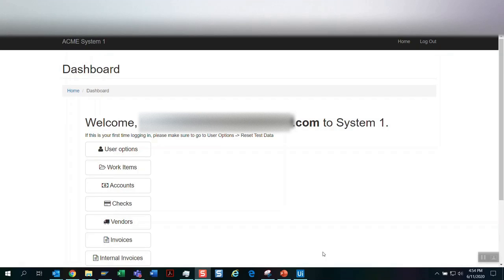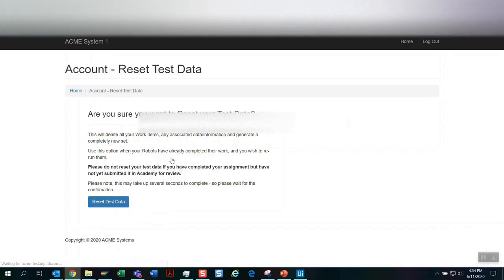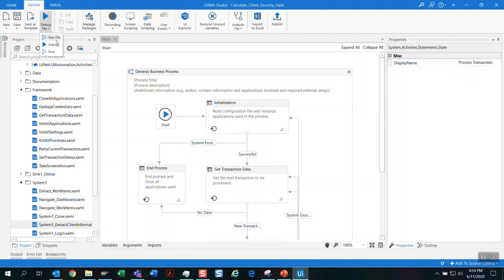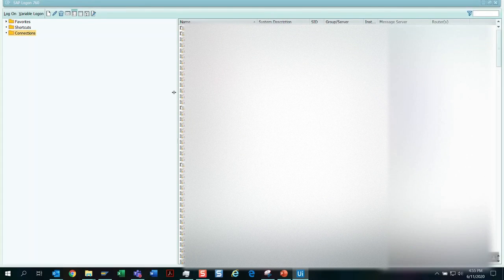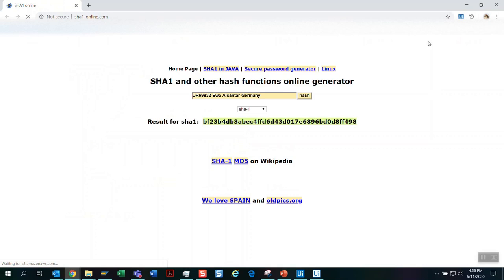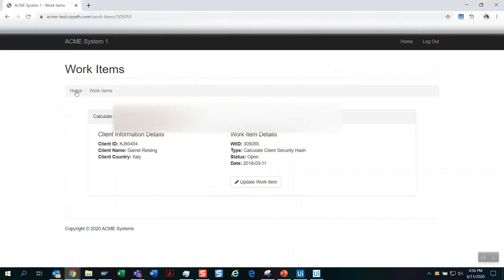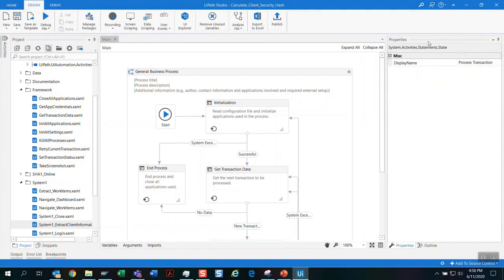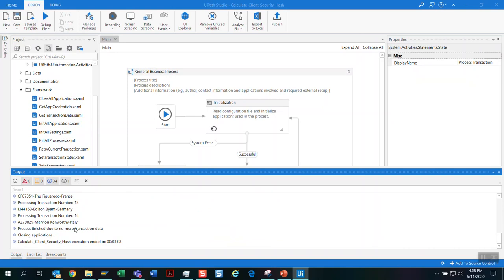UiPath Developer Certification Required robot 1 Calculate Client Security Hash IN CHROME!!!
This is what your robot should do for the Calculate Client Security Hash in Google Chrome. This is not a video on the coding of the AI Robot. This video is simply to show what needs to be coded.

Company and personal information has been hidden for the purposes of sharing the video publicly!